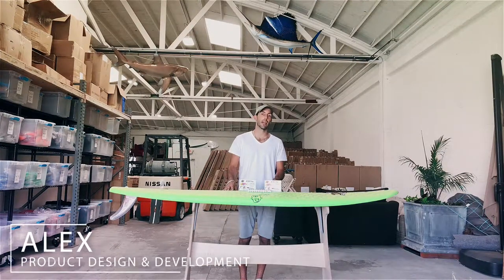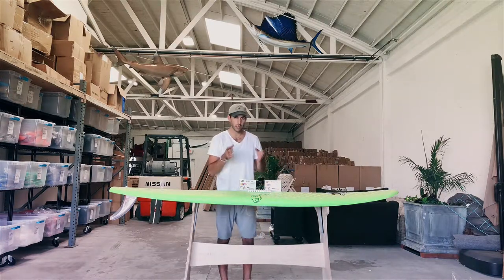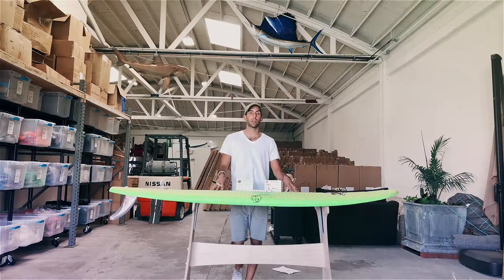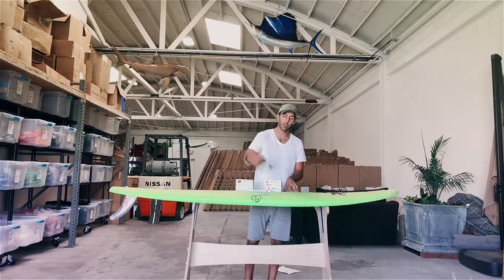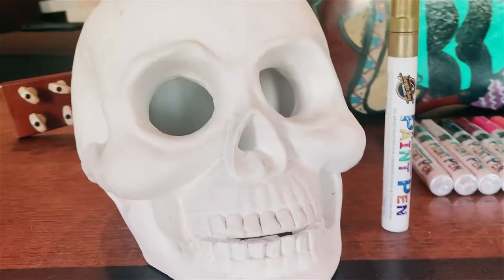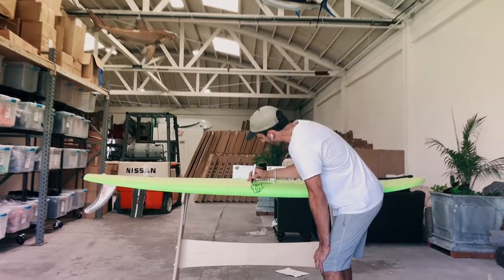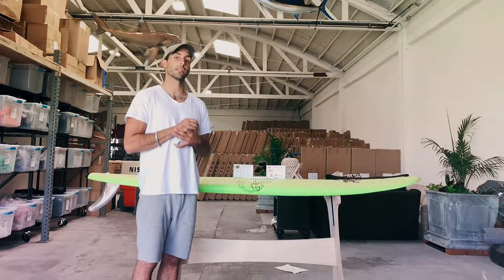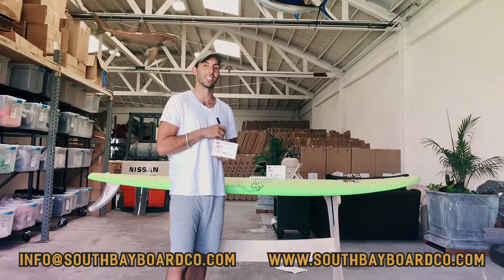Non Toxic Soft Top Surfboard Paint Pens - Water Resistant Paint Pens - South Bay Board Co.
Soft Top Surfboard Paint Pens

What is going on good people of youtube !?!

My name is Alex and I am here in this video to talk about our Soft Top Surfboard Paint Pens. We use these pens on pretty much anything including all of our South Bay boards. Water and weather resistant and easy to use each pack comes with a variety of different colors!

To Purchase on Amazon Prime*

The South Bay Board Co. water and weather resistant paint pens are essential for anyone looking to add a little flare to their soft top surfboard. Pens can be used on pretty much any surface and will last session after session out in the water.

Below is some Direct Info From Our Website for our soft top surfboard Paint Pens:

Paint Pens initially designed for our soft-top surfboards (ixpe foam) but not only do we use them on all of our decks and sups, but pretty much paint and draw on all types of materials (plastic, wood, glass, metal, foam) Paint Pens (Paint Makers) produce bright vibrant colors and the metallics have a true shine.

What Are The Specs?

Custom oil-based pigment ink that is non-toxic, light, easy to apply, and waterproof. Custom imported ink for a durable and high quality shine. Custom felt tip pen for a seamless transfer of ink from the pen to your canvas. Designs dry quickly and permanently without having to heat for on the go tag sessions.

12 vibrant colors (8 standard colors + 4 metallic colors) Set includes the following colors: White, Black, Gold, Silver, Yellow, Orange, Light Blue, Pink, Green, Dark Blue, Purple, & Red

If you have any questions about our non-toxic water resistant Paint Pens, please do not hesitate to reach out on our website - We are here & happy to help !

Alex @ SBBC